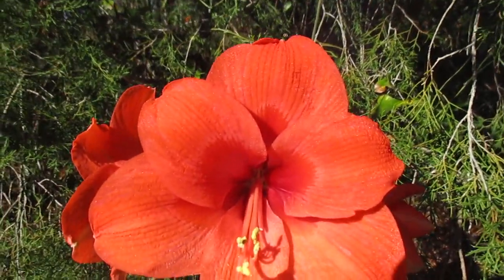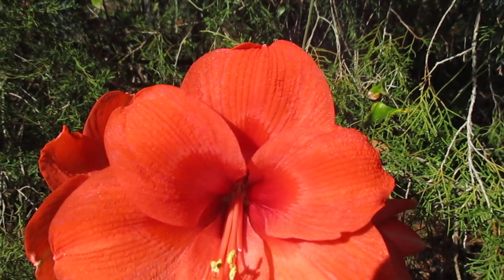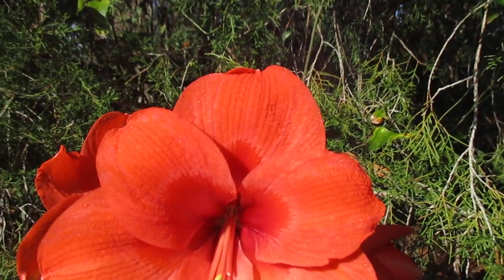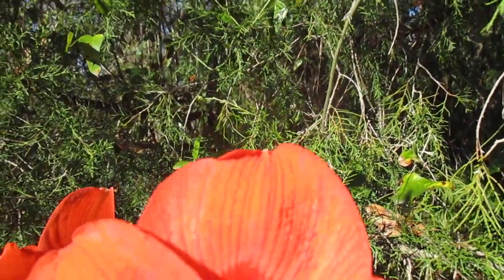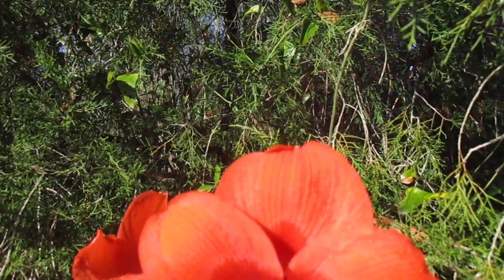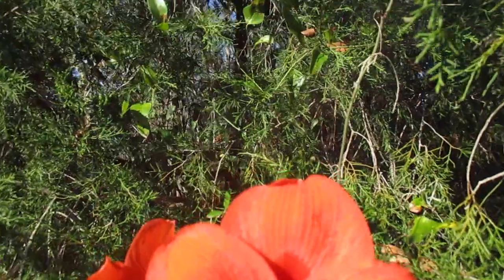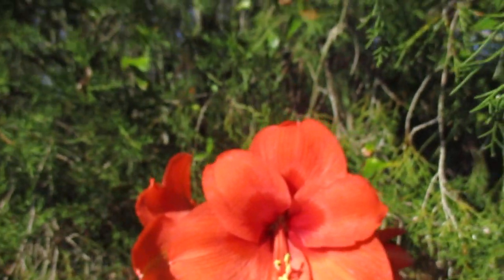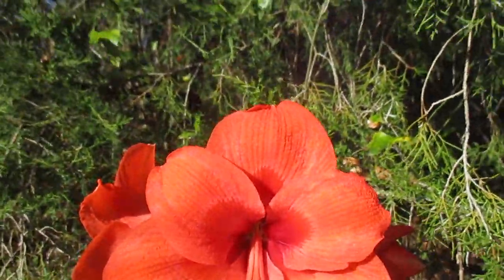Eos Amaryllis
This video shows the amaryllis Eos in full bloom outdoors.  You can purchase our bulbs, plants and seeds